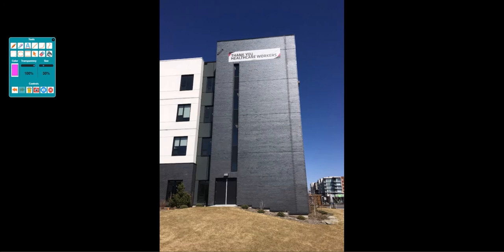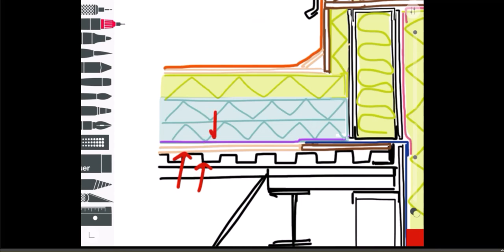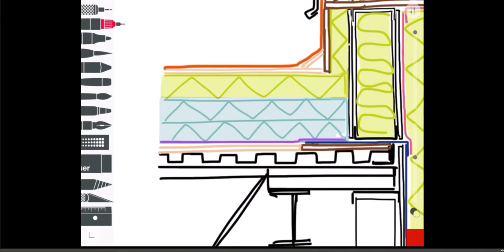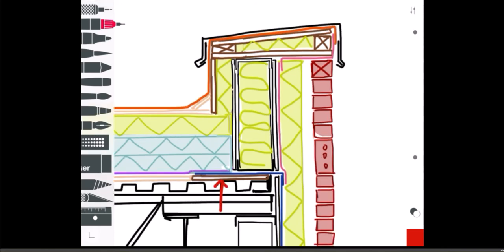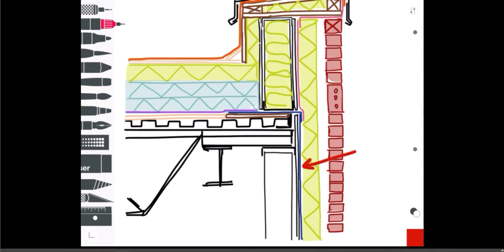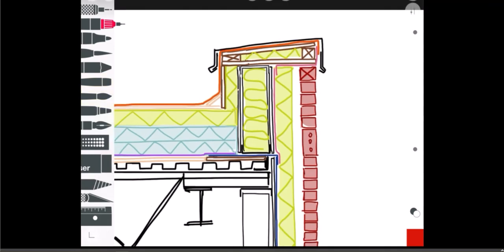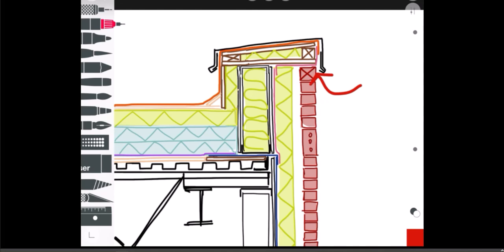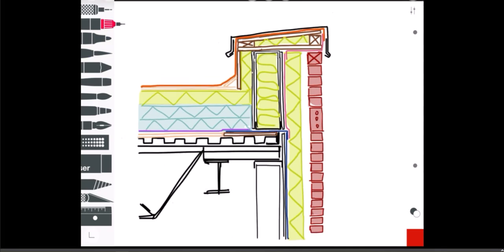Brick at Roof Detail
In this video I look at a typical full bed brick veneer detail at a roof/parapet location in a steel structure building with a conventional roof system. All components of the assemblies are discussed.